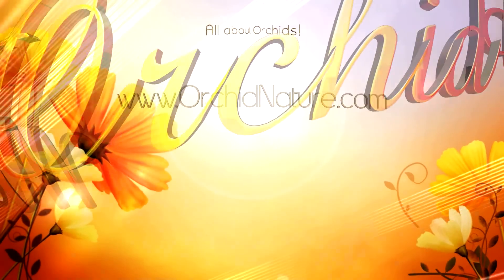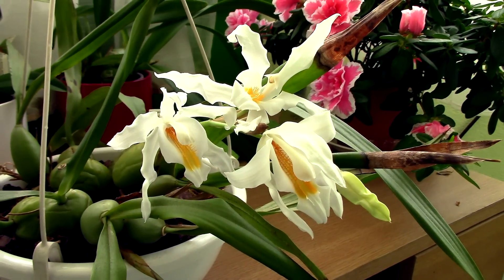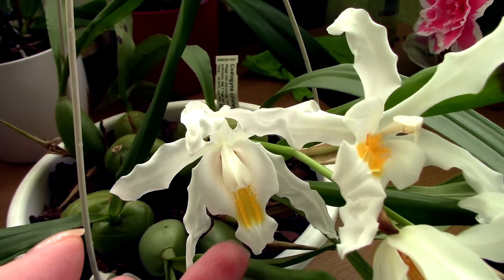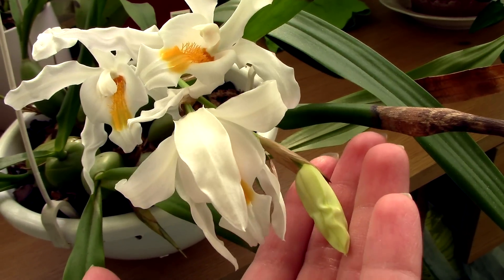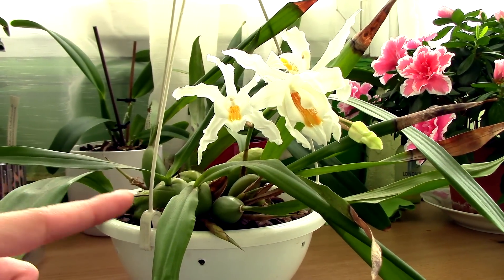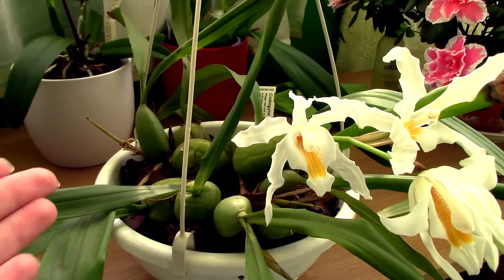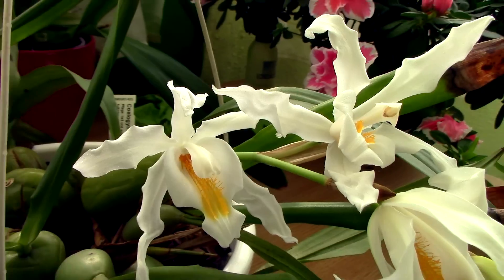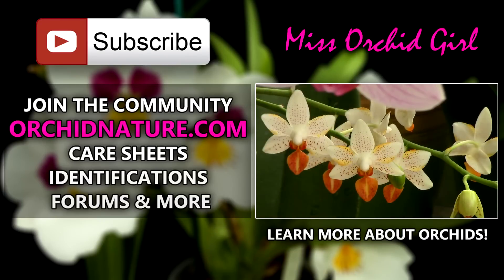Coelogyne cristata Orchid - The white queen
Here is my pride and joy, the Coelogyne cristata orchid finally in bloom! more info coming soon, but it's beautiful white flowers with orange yellow centers are just to die for! Enjoy!